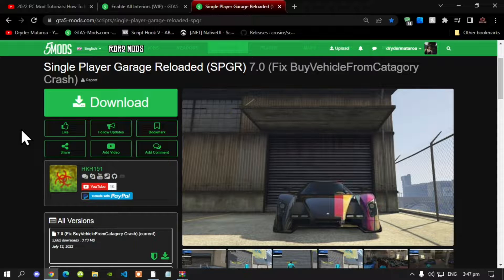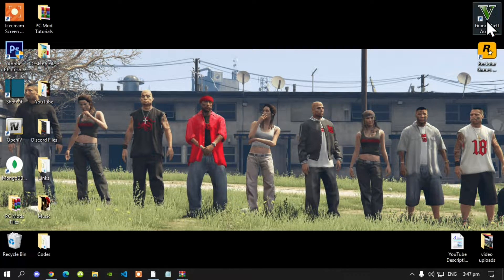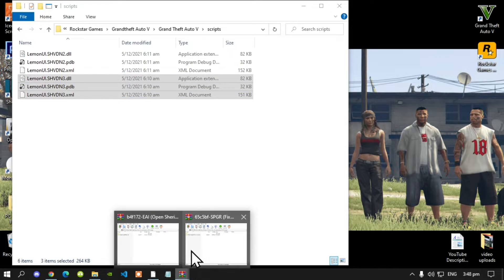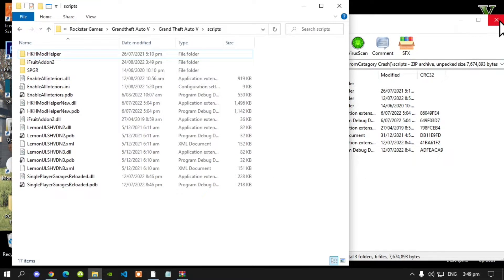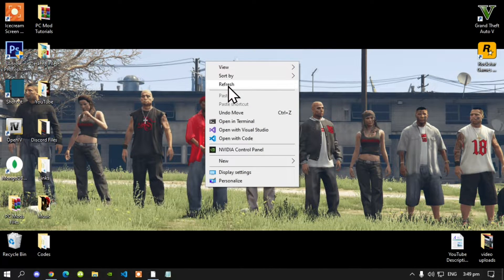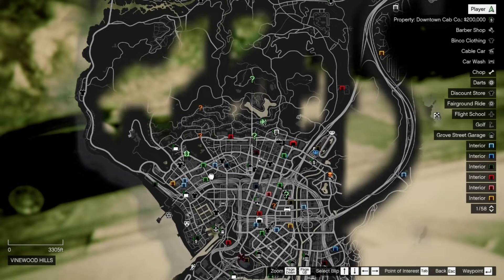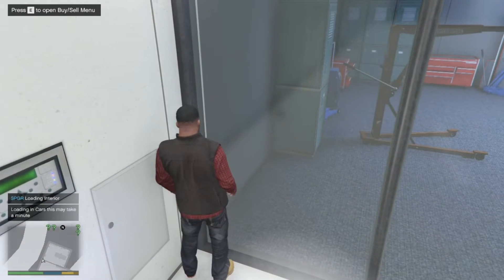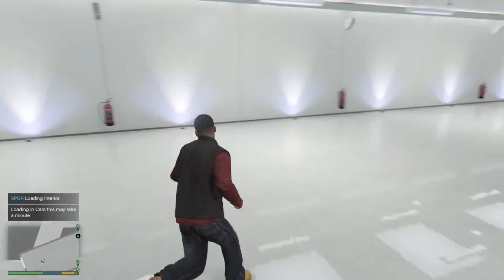2022 PC Mod Tutorials: How To Install The Single Player Garage Reloaded Mod In GTAV SinglePlayer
╔ ஜ۩☢۩ஜ ╗
║ ▓▓▓▓▒▒▒▒░░░░| Open This Description |░░░░▒▒▒▒▓▓▓▓    ║
╚ ஜ۩☢۩ஜ ╝

Download Requirements

Video Editors:

Producer: Dryder Mataroa
Product Manager: Dryder Mataroa
Graphics/Design: Imovie, ShotCut, Panzoid
Logo: designevo
Video Creators:

Special Thanks To:

Social Media/Info

✔ Verified Account